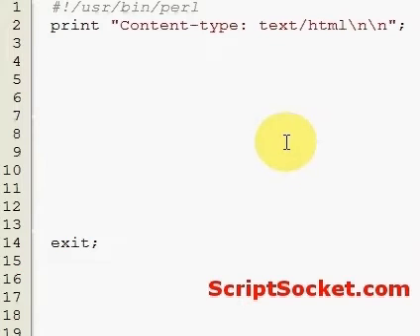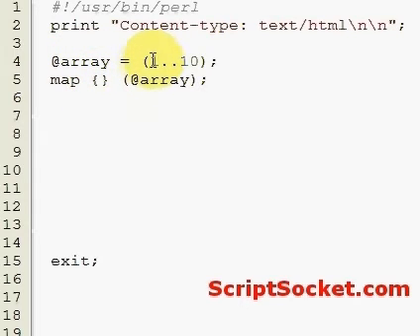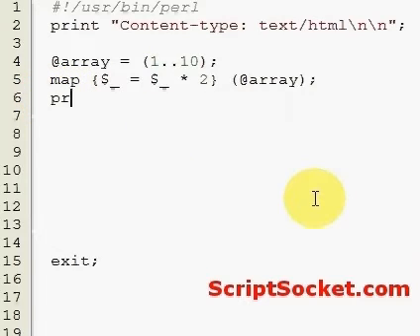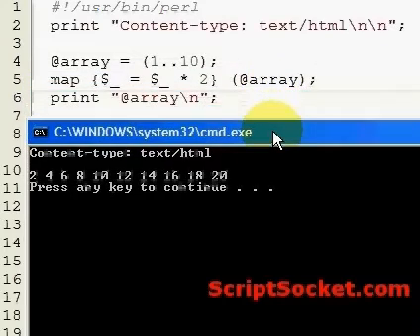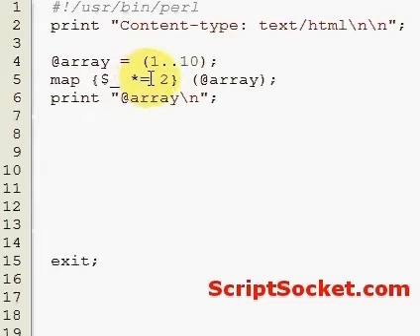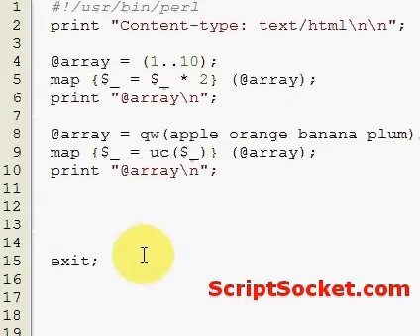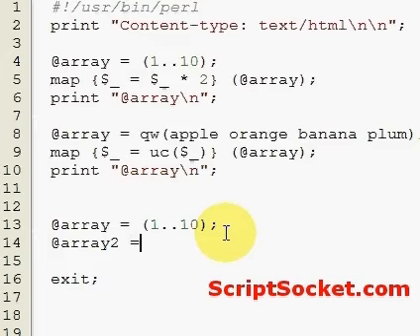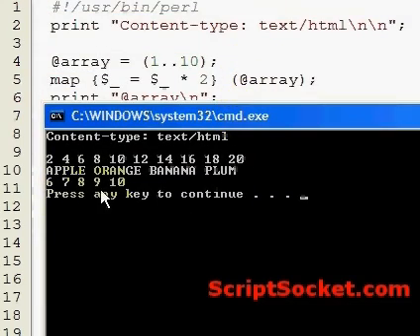Perl Tutorial 13 - Functions: map, grep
Part 13 of the Perl Tutorial explains the functions map and grep. Examples of how they can be applied to arrays. South America Photo Map (Free Android App)